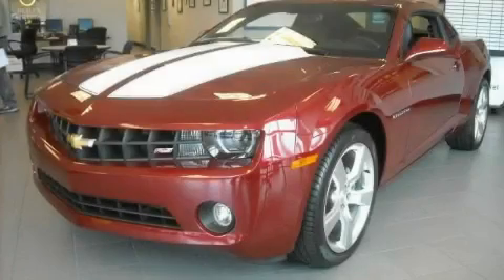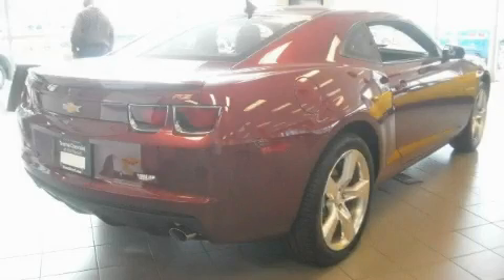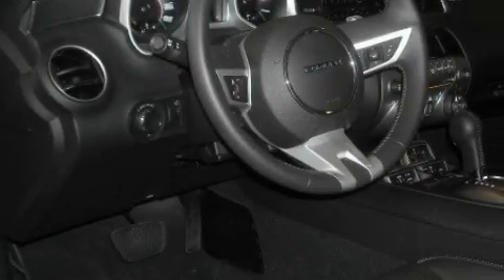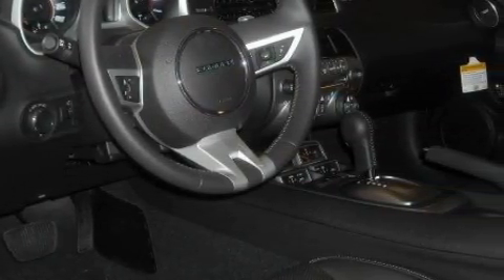2010 Chevrolet Camaro Alpharetta GA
Year: 2010
 Make: Chevrolet
 Model: Camaro
 Engine: Gas V6 3.6L/220
 Trans.: Automatic
 Exterior: RED
 Miles: 10
 Interior: BLACK

 http://

 2010 Chevrolet Camaro Alpharetta GA